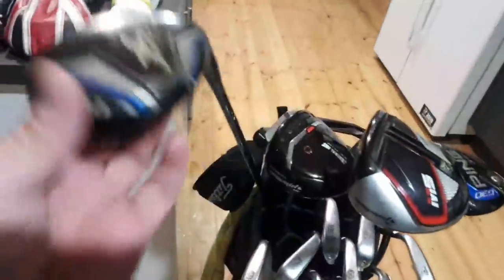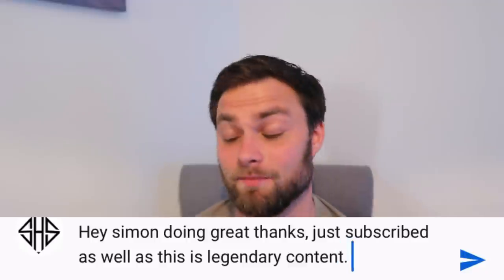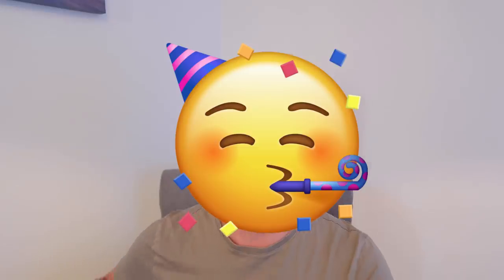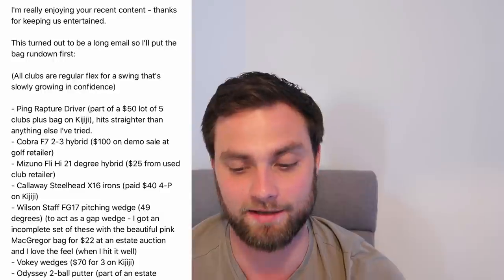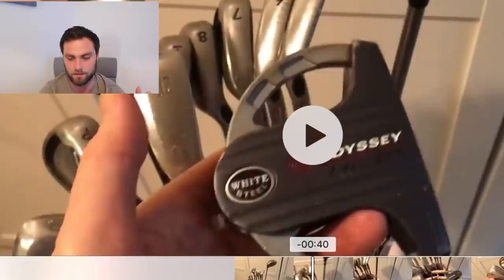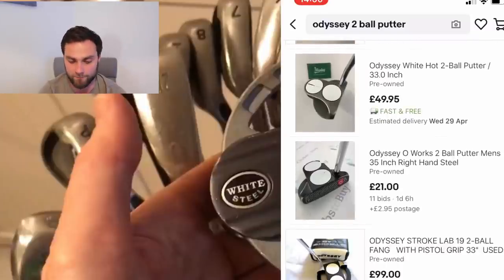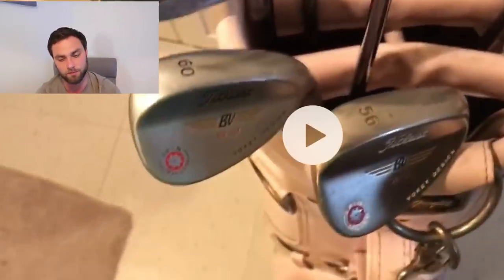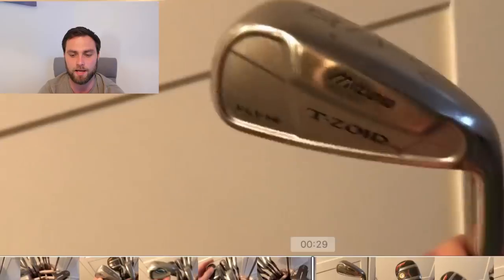THE MOST IMPRESSIVE BARGAIN GOLF BAG SO FAR!? WIYB Ep.7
Have we found the most impressive bargain golf bag so far through out this series!? Let me know what you guys think.